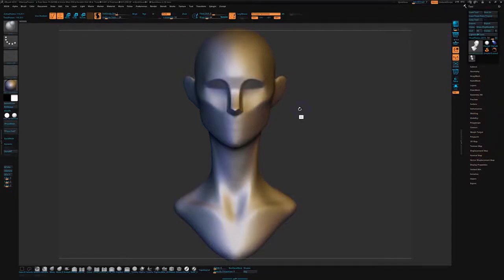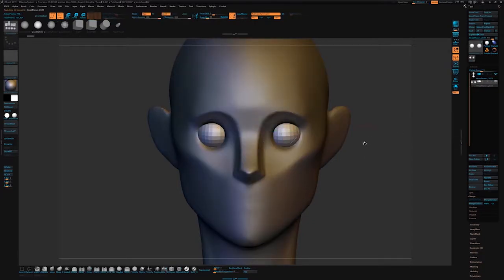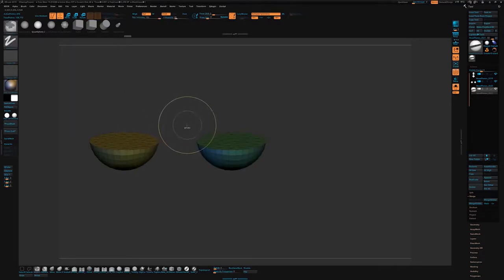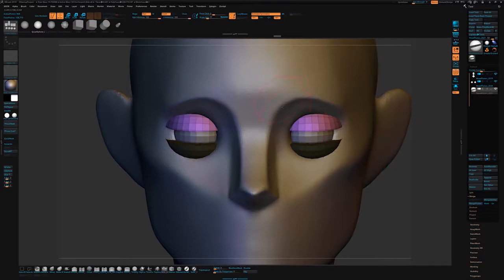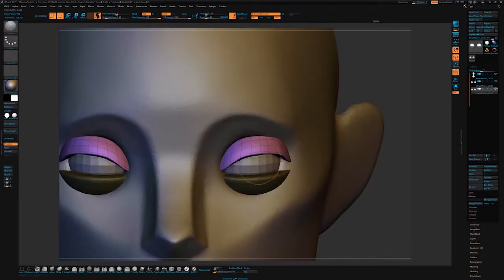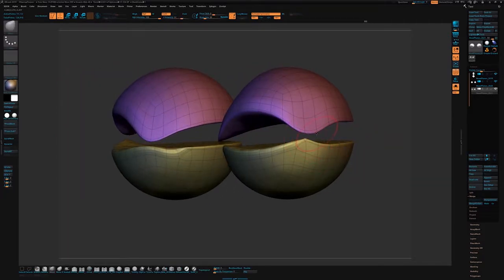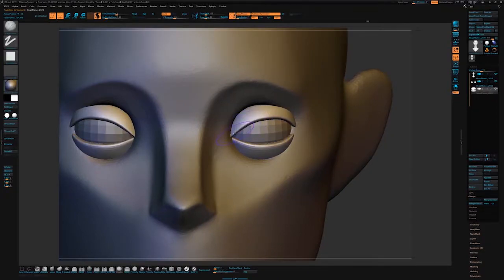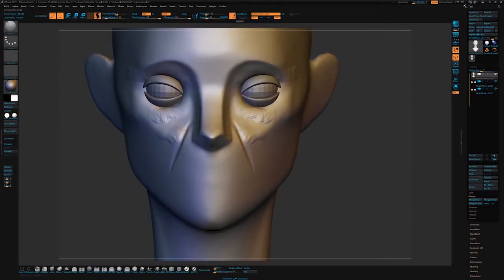Eye Lids - Zbrush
A quick way to block out eyelids in Zbrush